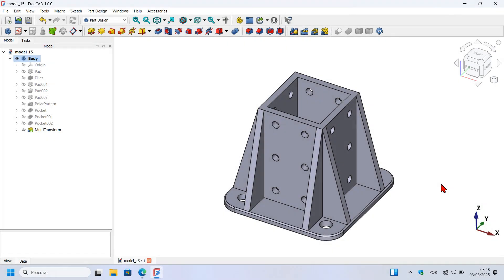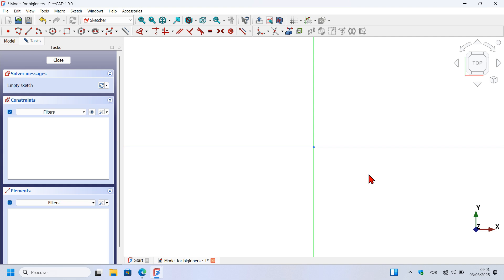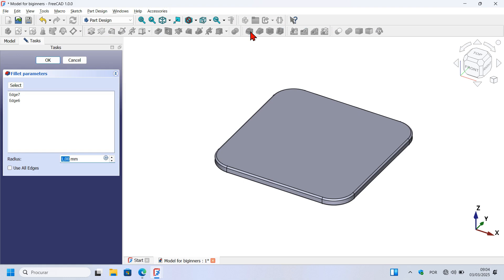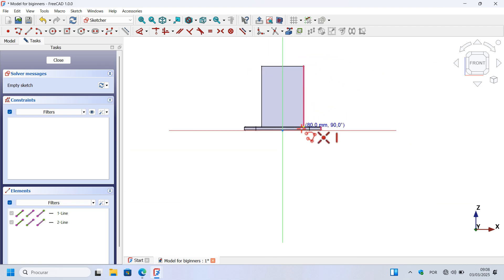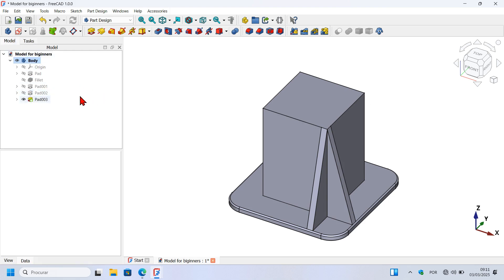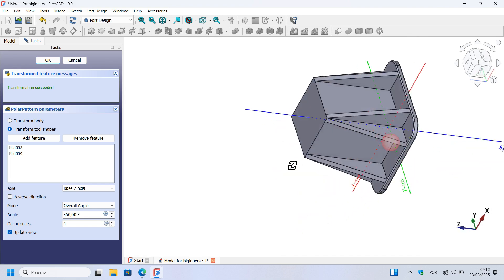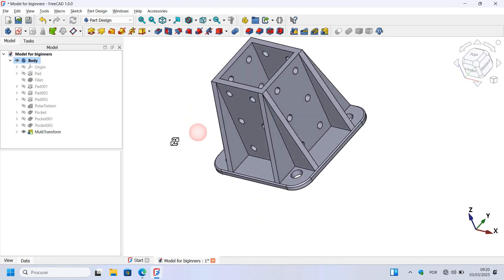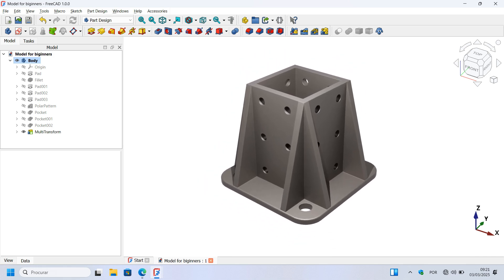Complete FreeCAD 1.0 beginner: 3D modeling with PartDesign & Sketcher workbench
Hi, welcome to this video!
This video is somehow dedicated to FreeCAD 1.0 beginners. In this video you learn 3D modeling by designing the simple 3D model using the main 3D modeling workbench of FreeCAD, the PartDesign workbench.

Ebooks:
200 3D Drawing exercises for FreeCAD 1.0+(page 77):